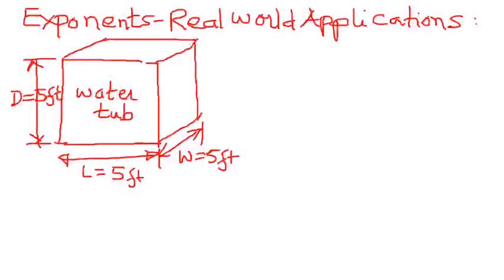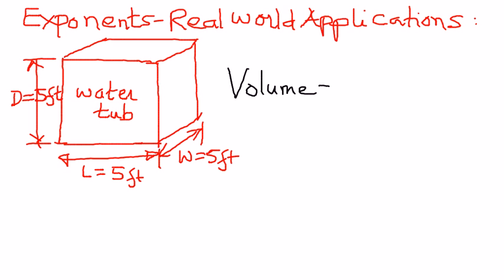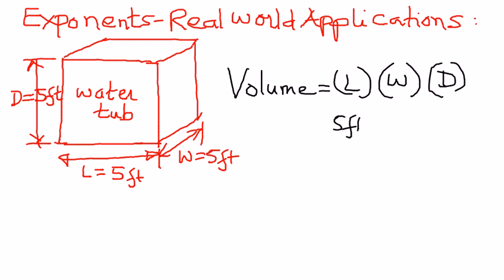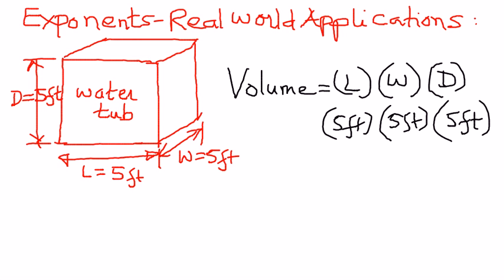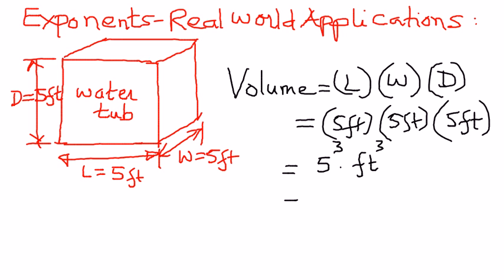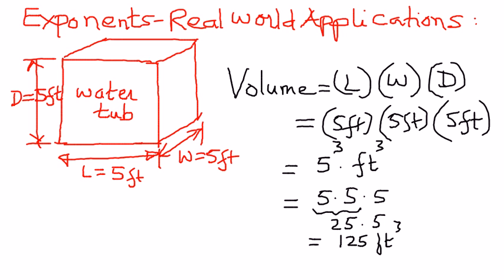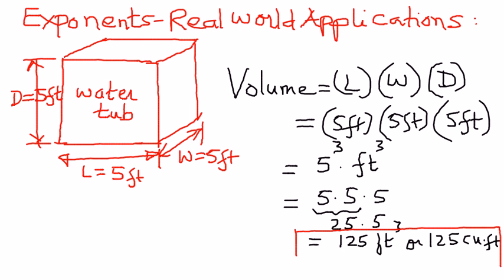Exponents-Real World Application #2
In this presentation we shall see how to use Exponents to solve Real World Application Problems